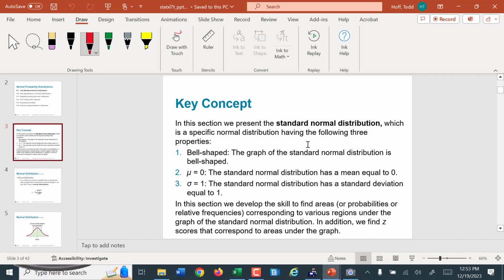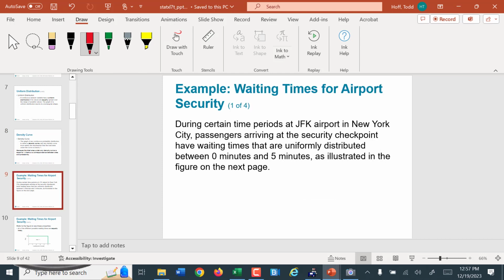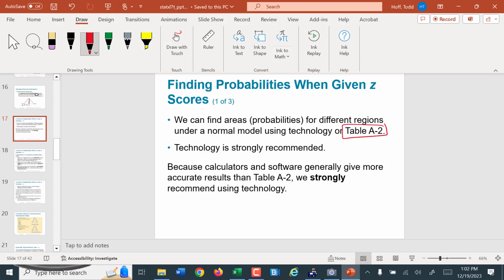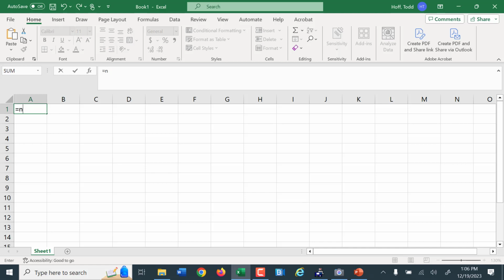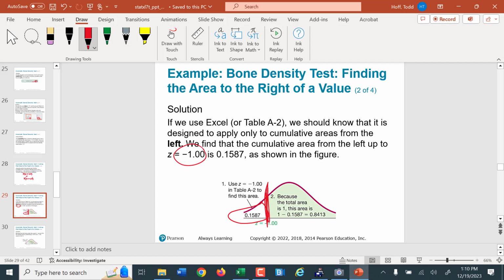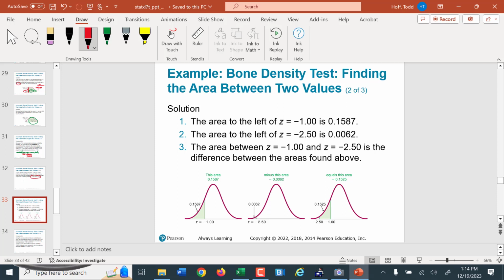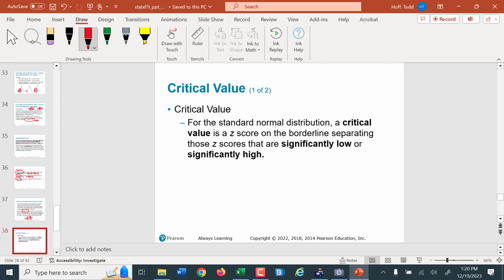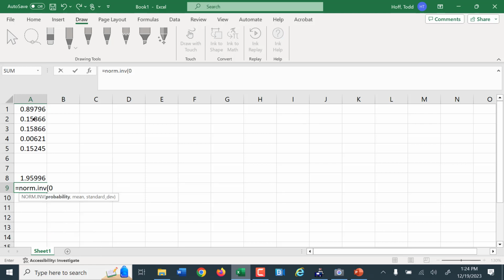Week 7 Part 1 Normal Distribution